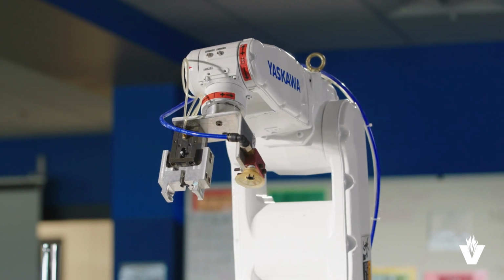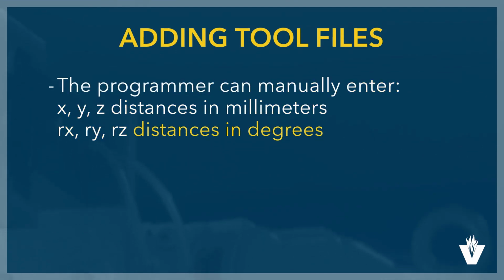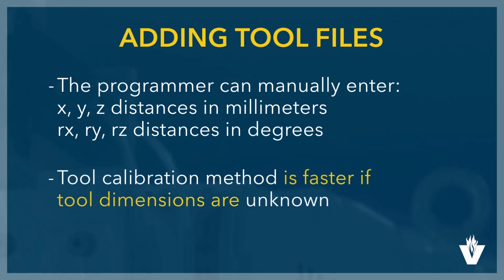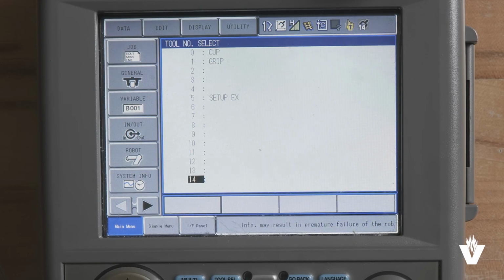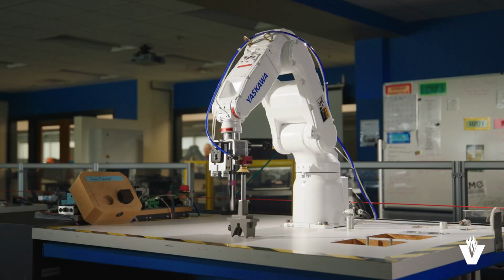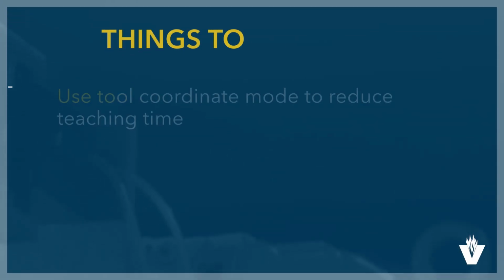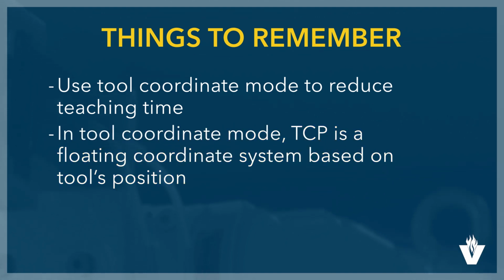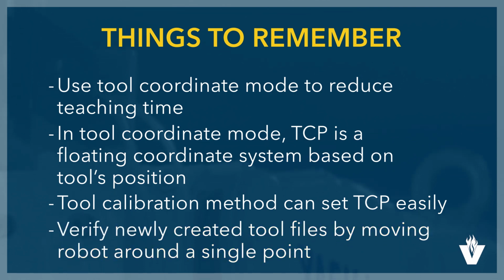Understanding and Creating a Tool Center Point | Adam Bezy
Assistant Professor of Advanced Manufacturing Adam Bezy teaches the various coordinate systems in which a robot can operate, and how to create a tool center point in order to more easily program robot actions. This video features educational programs available at VU's main campus in Vincennes, IN.

Contact Vincennes University:
812-888-VUVU (8888)
vinu.edu